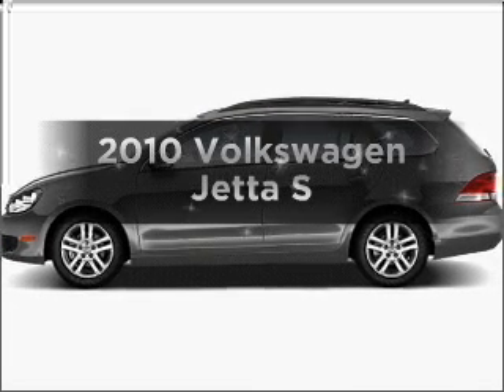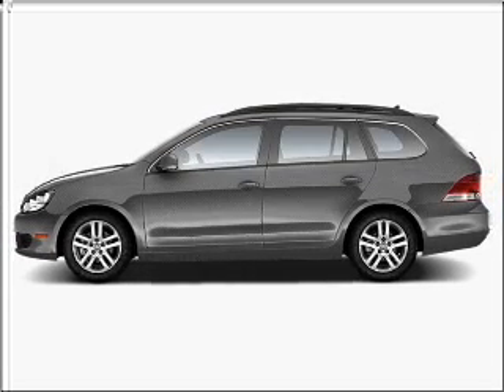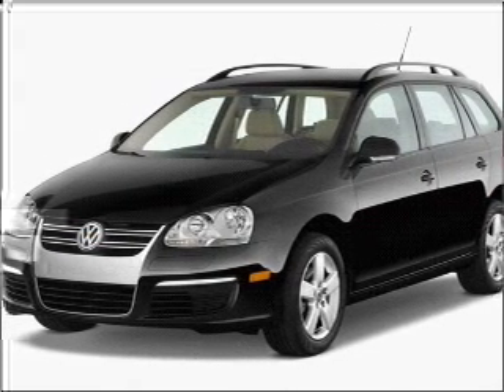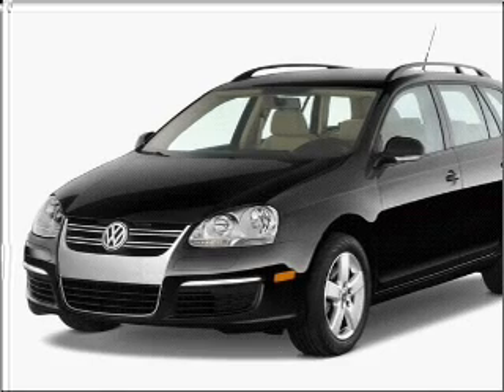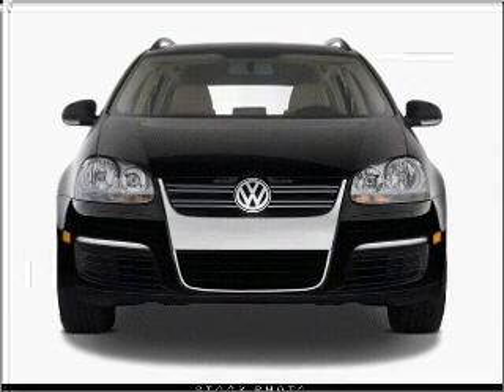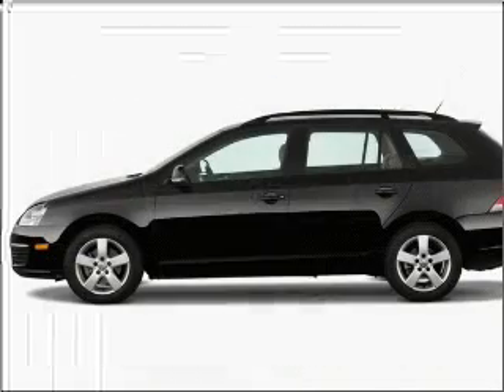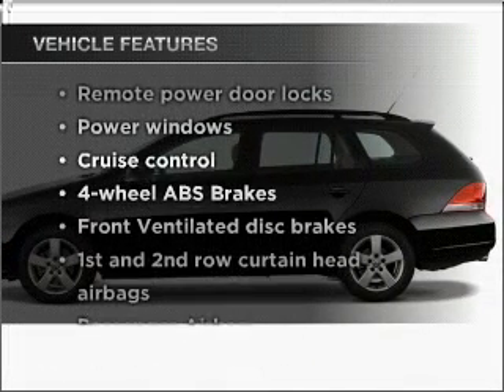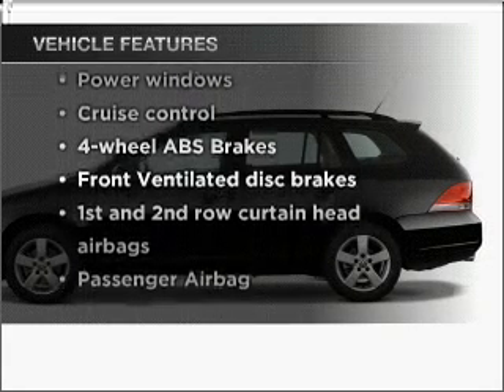2010 Volkswagen Jetta - Feasterville PA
Year: 2010
Make: Volkswagen
Model: Jetta
Trim: S
Engine: 2.5 liter inline 5 cylinder 20 valve
Transmission: 6-Speed Automatic
Color: Platinum Gray
Mileage: 10
Address:
200 West Str